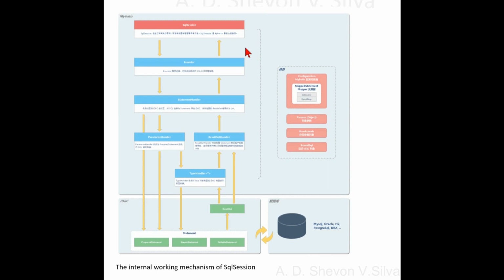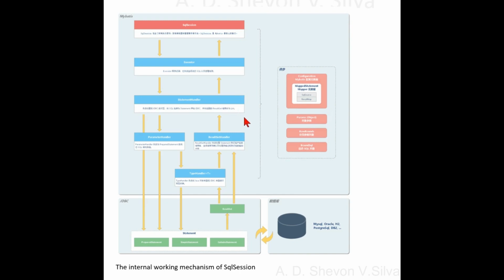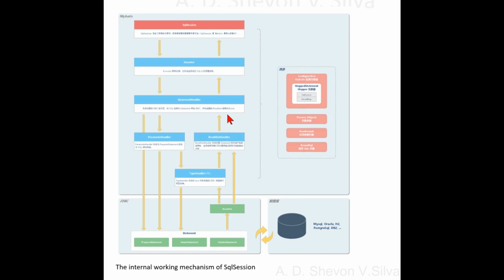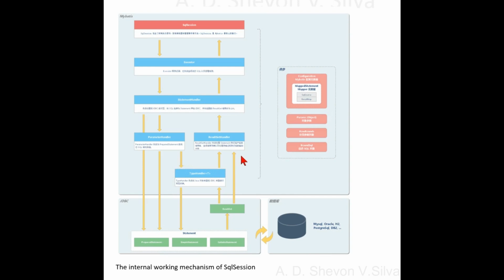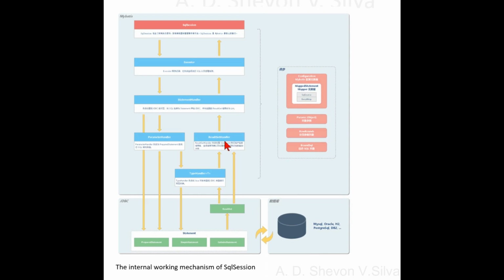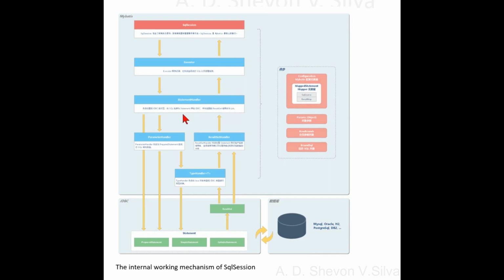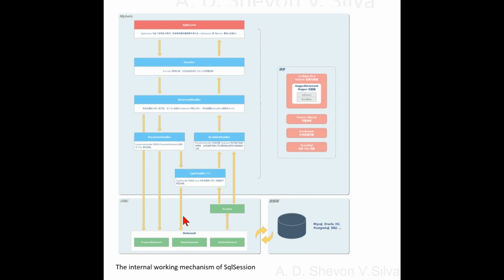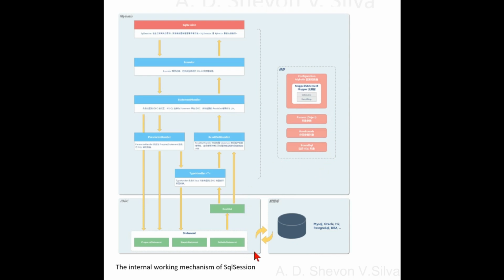The Internal Working Mechanism of SqlSession (in MyBatis)